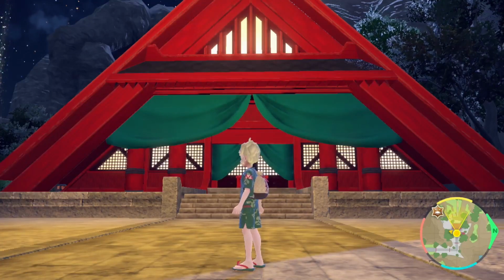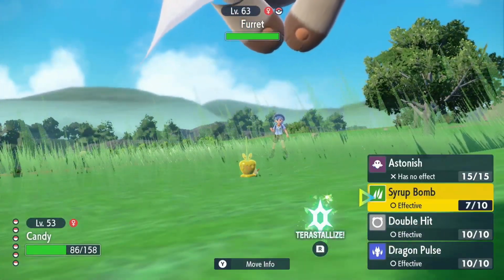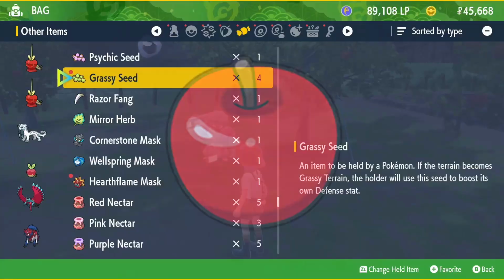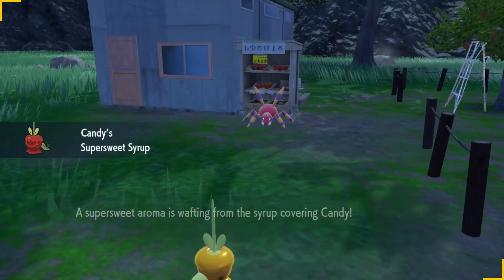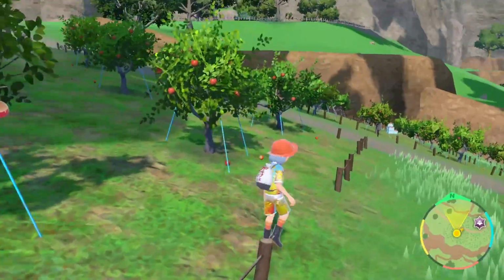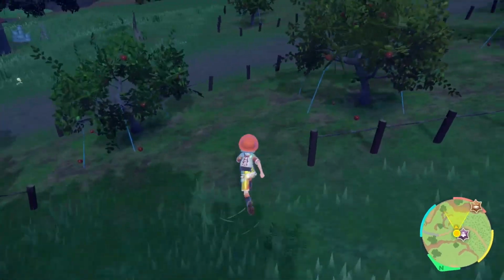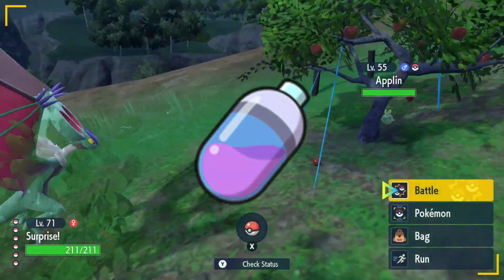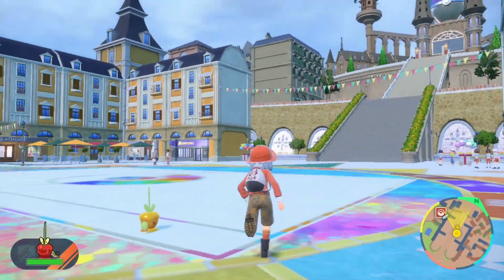Easy Shiny Dipplin Guide in The Teal Mask DLC!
This video goes over the various methods to shiny hunt for a shiny Dipplin in the new Pokemon DLC The Teal Mask. In this DLC we are given access to this brand new evolution of Applin, as well as the new Syrupy Apple used to evolve an Applin to Dipplin. This is a guide to the best locations to hunt, as well as some previous tricks as well to get yourself a shiny Applin! Plus, there's information about Dipplin in general regarding its new ability and new move. Lots to look forward to, and good luck hunting and playing!

0:00-0:55 Introduction
0:55-3:18 AFK Applin Shiny Hunting Method
3:18-4:23 New Syrupy Apple Evolution Item
4:23-5:56 Hunting in the Apple Hills
5:56-7:41 Hunting near the apple shack
7:41-8:22 Day and Night Details
8:22-9:19 Changing Abilities
9:19-9:45 Conclusion